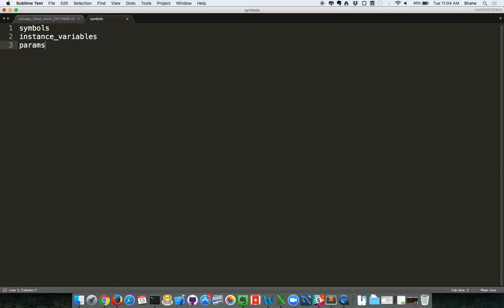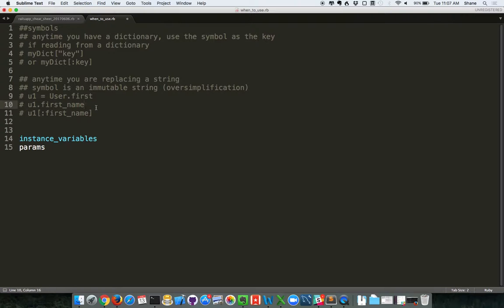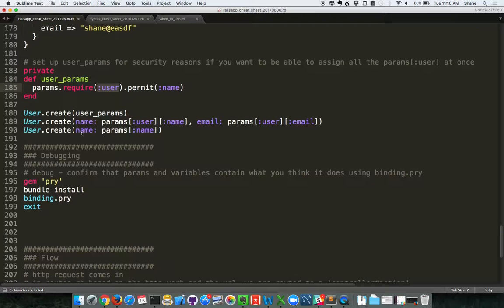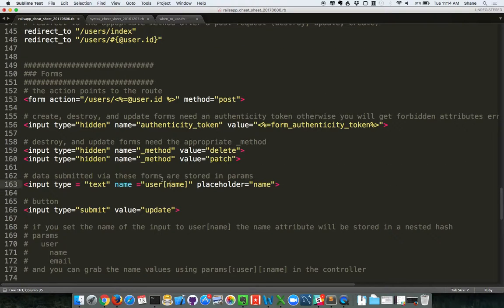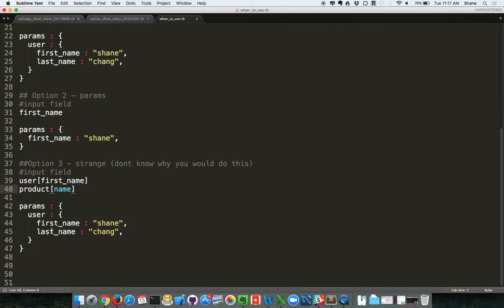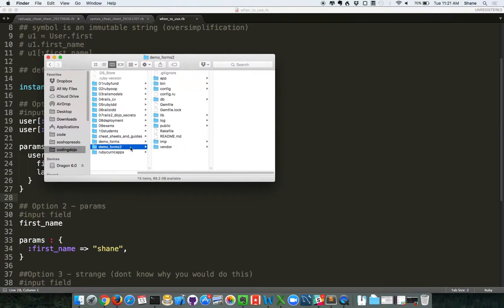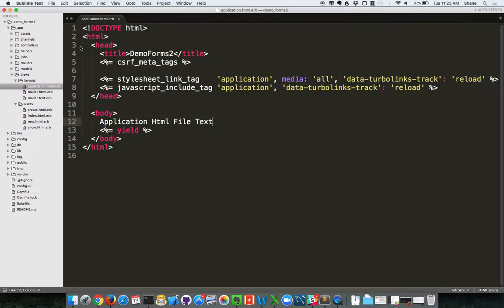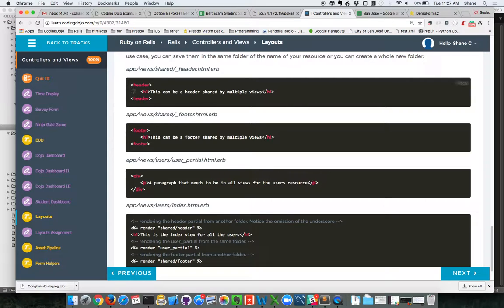ror lec qa w2d2